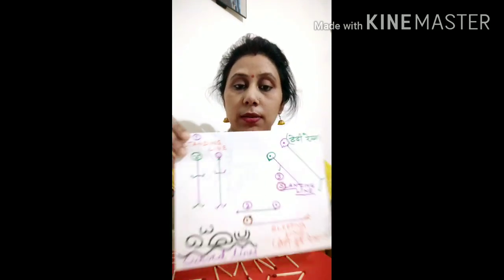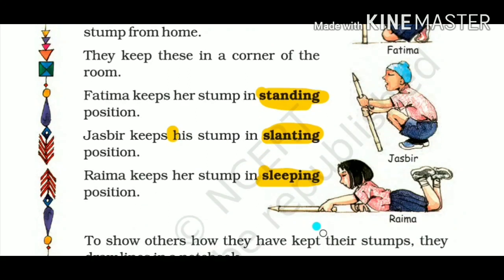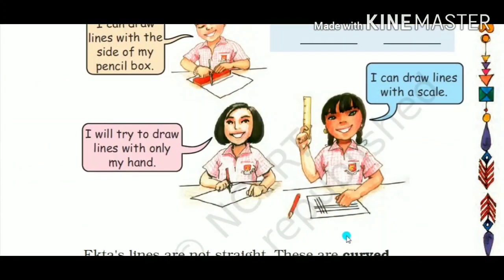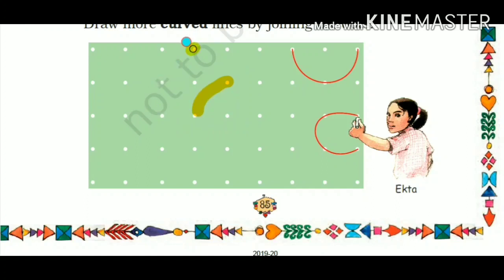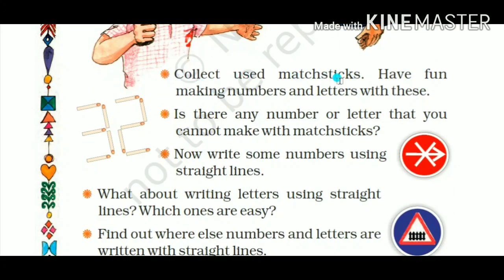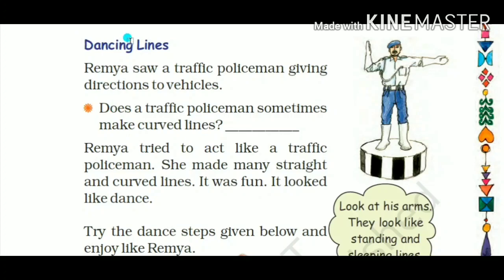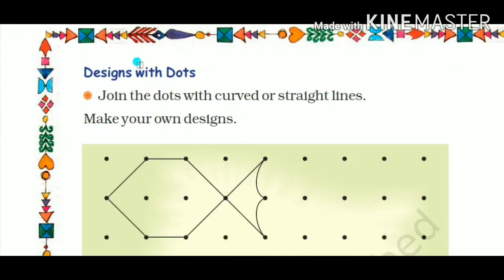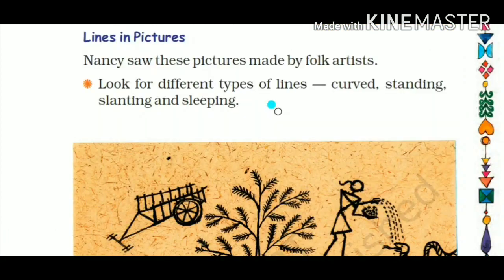LINES & LINES / CLASS 2/ MATHS / NCERT // Part-2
Part 2 //Full Explanation of Chapter in English & Hindi //By Mrs.Ritu Sharma